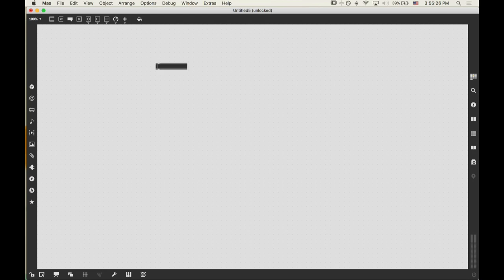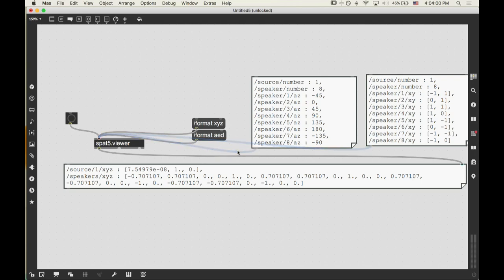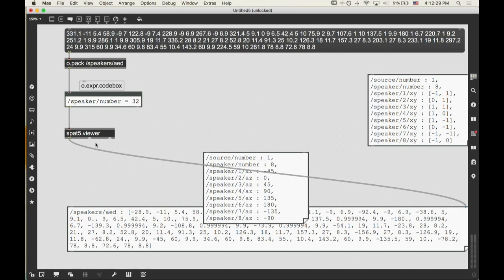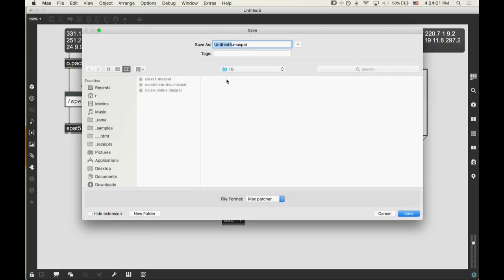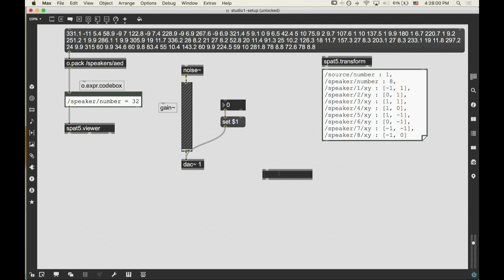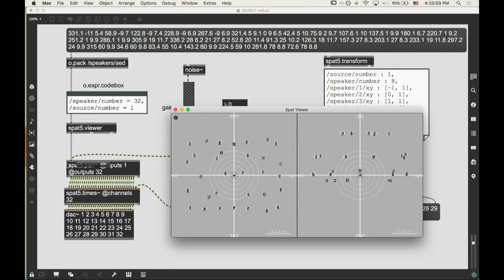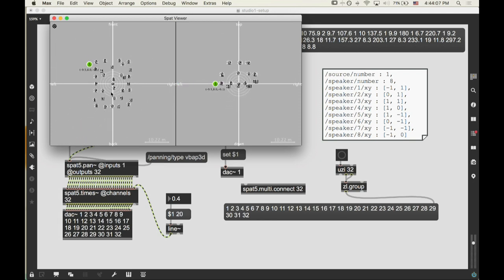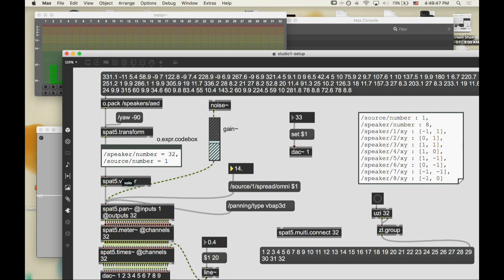Patching the Real-Time Spatial Audio Processor, Session 2: Spatial Audio Summer Seminar 2018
Rama Gottfried leads the second in-depth seminar focused on patching using IRCAM's SPAT software, the default operating system for EMPAC's Wave Field Synthesis spatial audio array.

Hosted by EMPAC at Rensselaer along with IRCAM (the Paris-based Institut de Recherche et Coordination Acoustique/Musique), and CCRMA (Stanford University Center for Computer Research in Music and Acoustics), this workshop gave participants the opportunity to experience large-scale, complex audio setups in pristine acoustic environments. empac.rpi.edu/events/2018/spatial-audio-summer-seminar